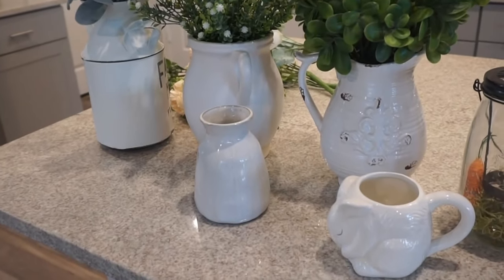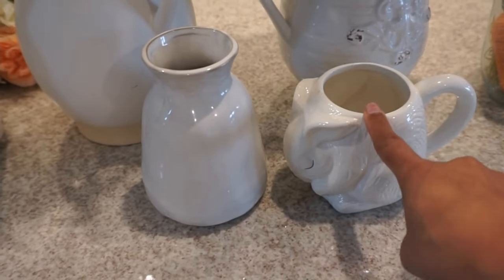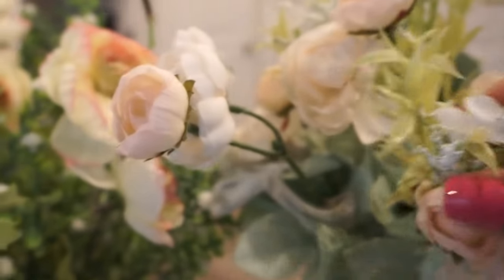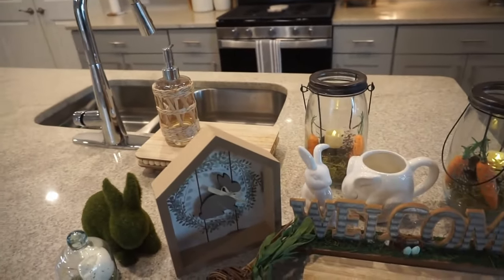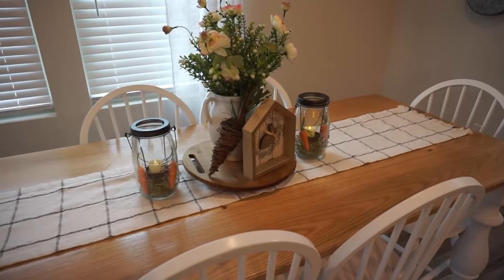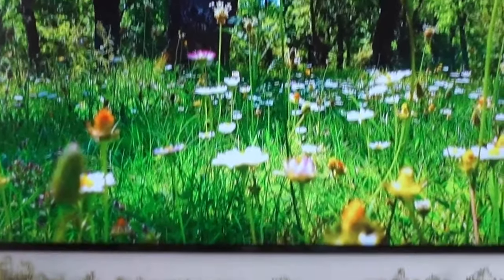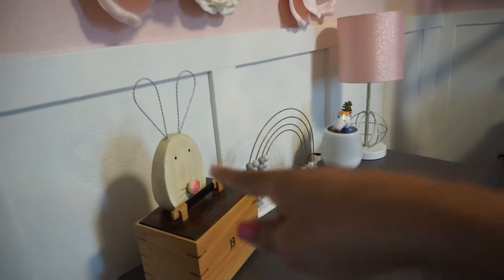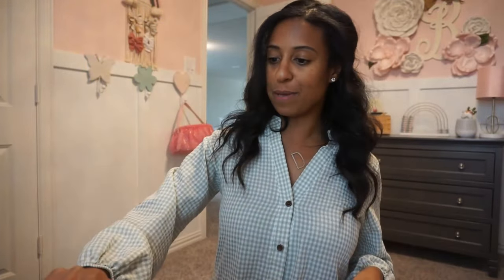Spring Decorate With Me 2024| Cozy Home Decorating Ideas| Dream Rodrigues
items Seen In this Video:
Wax warmer
carrot wreath
Grapevine Carrots